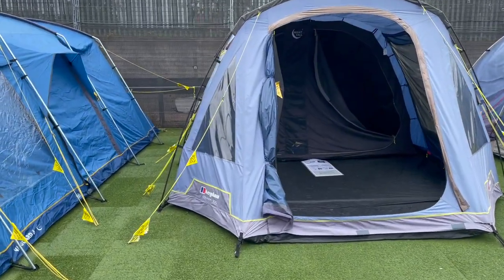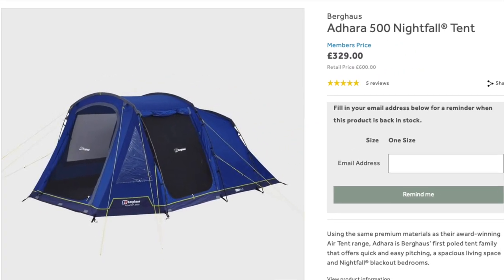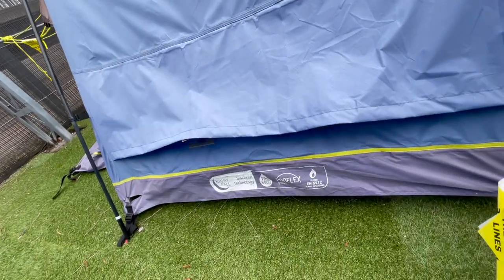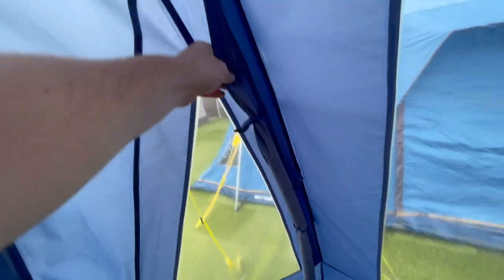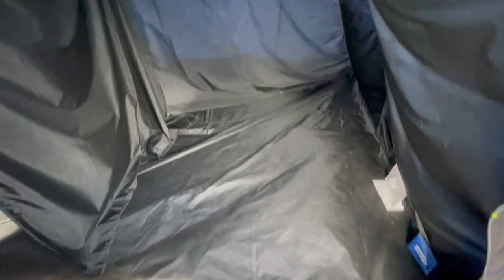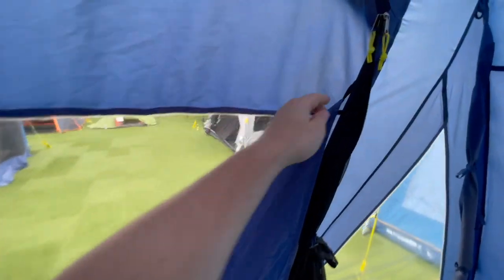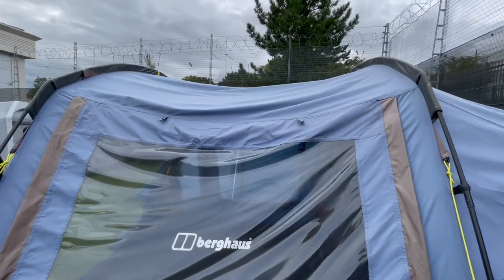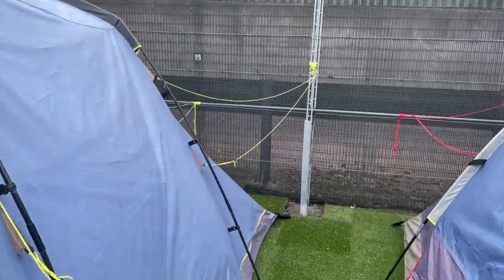Berghaus Adhara 500 Nightfall Tent - Worth The Premium? Tour And Review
This is my walk round and tour of the Berghaus Adhara 500 Nightfall Tent. This is a premium tent available from Go Outdoors, designed for 5 people.